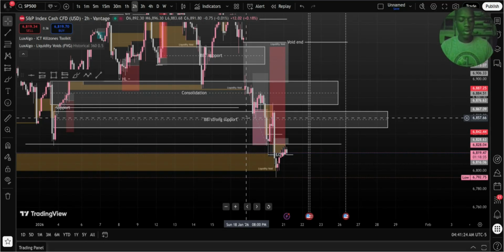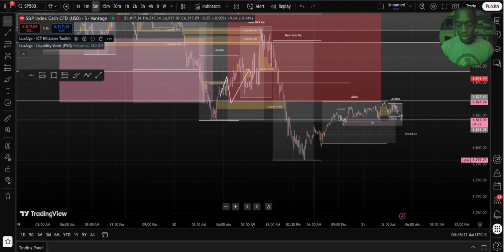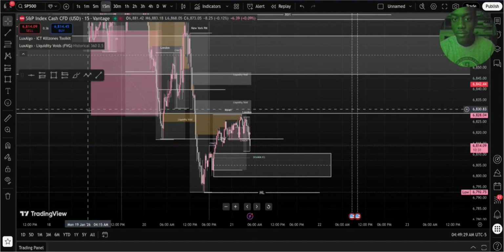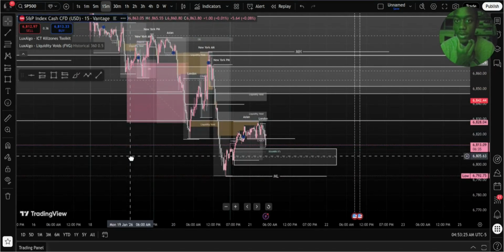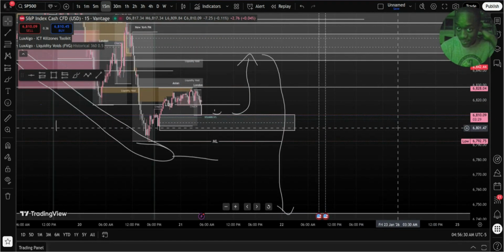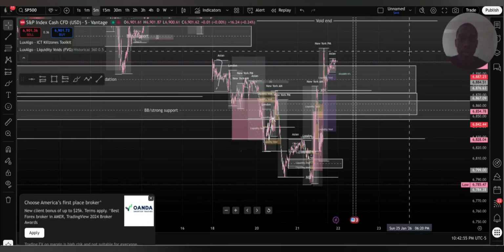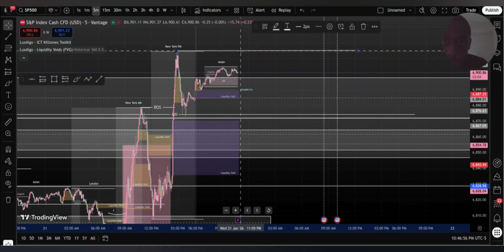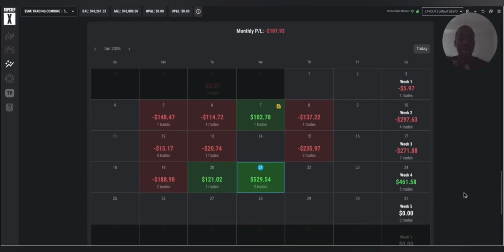ANOTHER BANGERRRR!!!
Trading using market sentiment + news + technical analysis